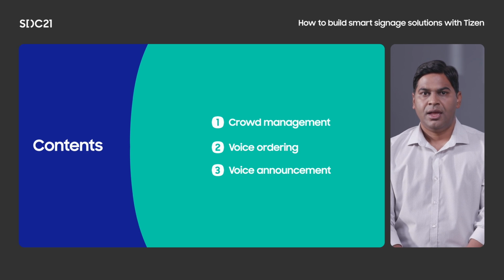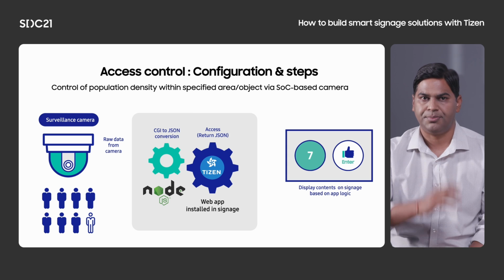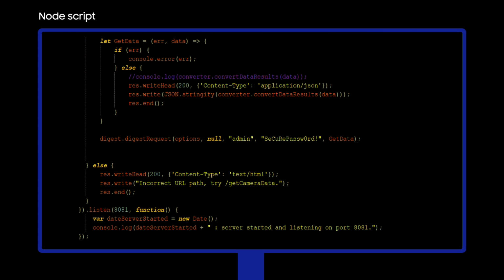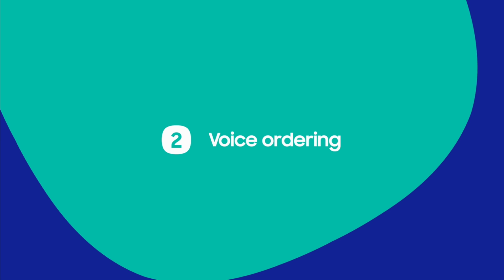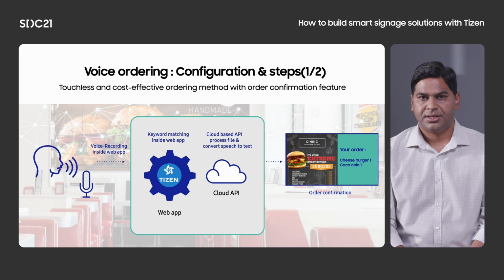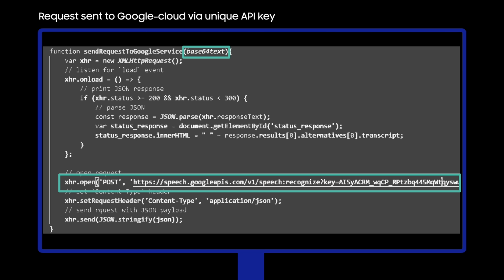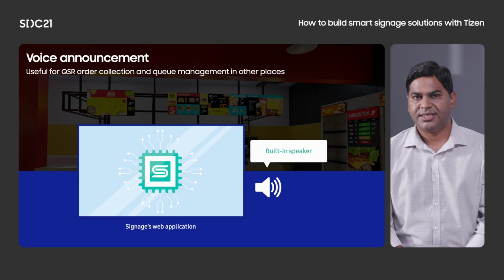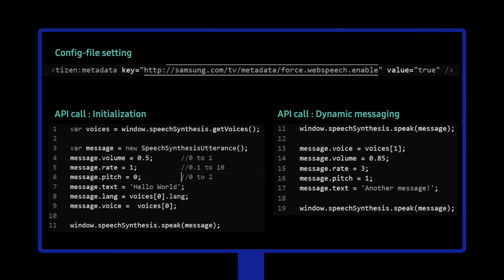[Tech Talk] How to build smart signage solutions with Tizen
Developers can take references from the presented scenarios and improvise to develop their commercial B2B solutions, customized for small and large businesses. Solution developers should make a choice about what 3rd party module they want to utilize while implementing this kind of solutions.